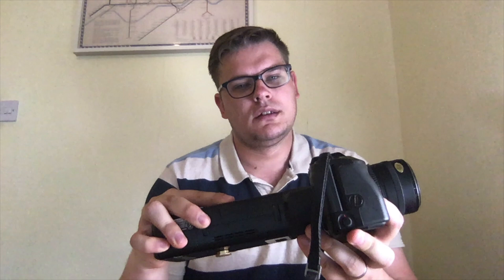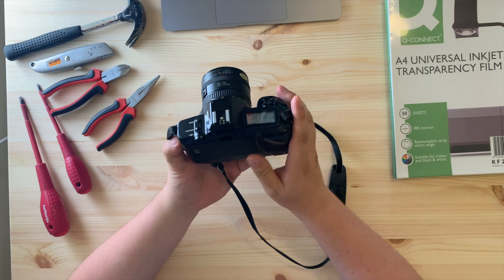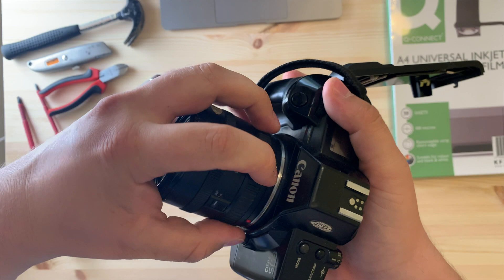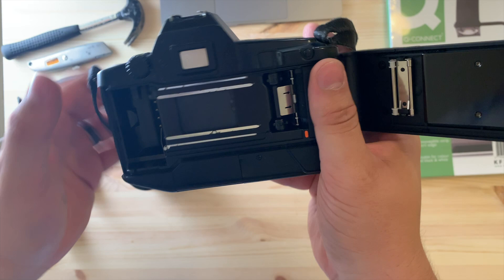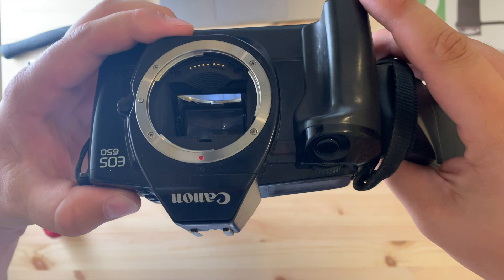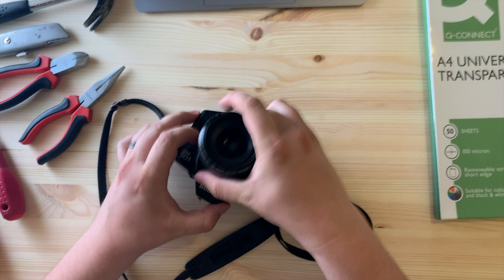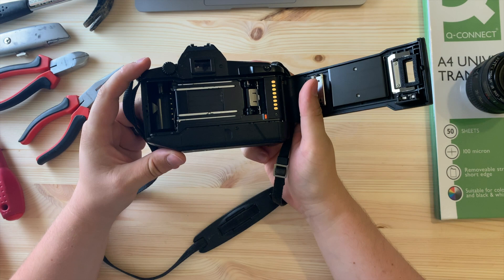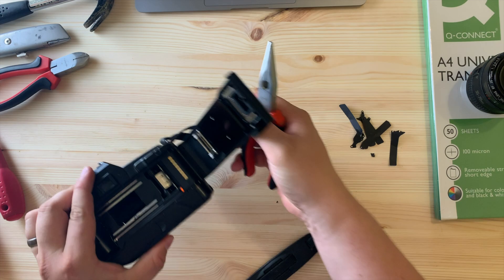DIY Projector Using a £15 Film SLR Camera For A Star Wars Wedding Photo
Making clients happy is what I love to do and when I got tagged into loads of Star wars wedding photos by a client of mine, I knew I had to do something!